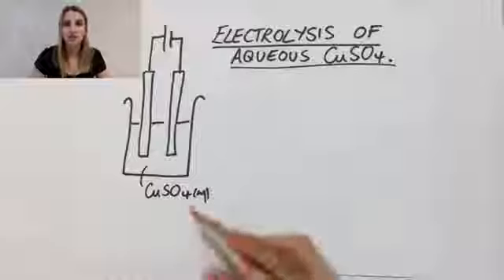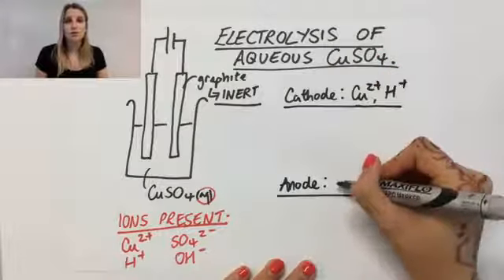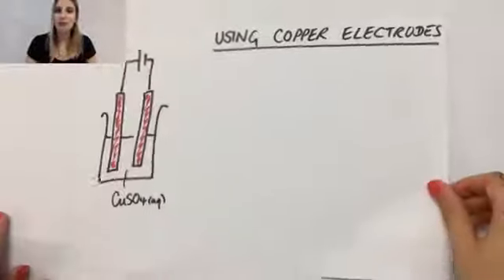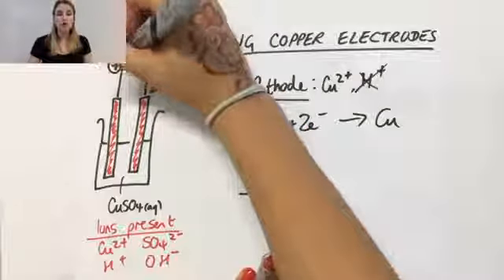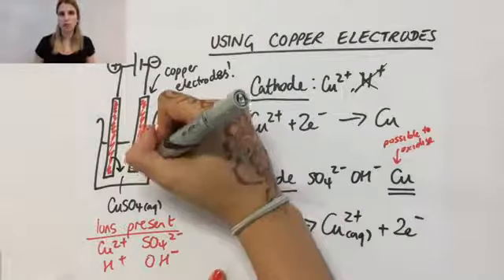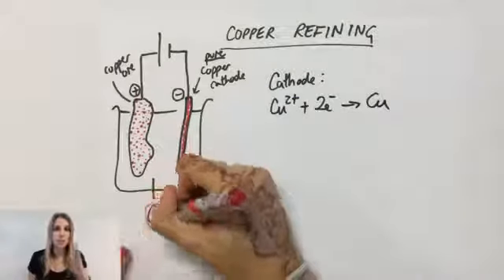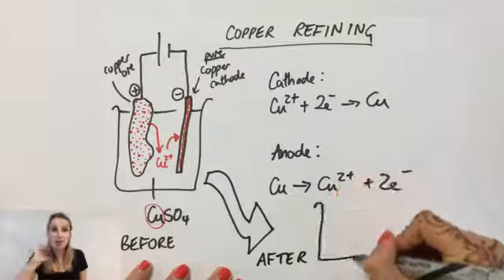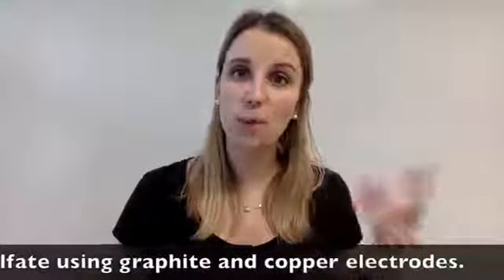Electrolysis of Aqueous copper II sulphate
When copper electrode is used.

Useful to form three Tz syllabus topic of Ionic theory and Electrolysis